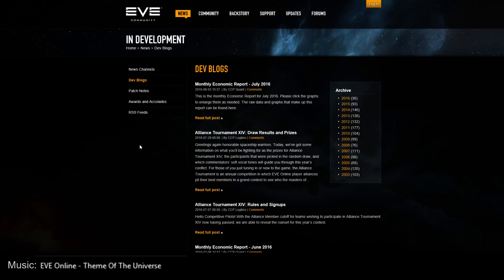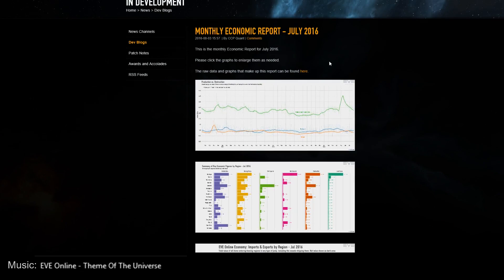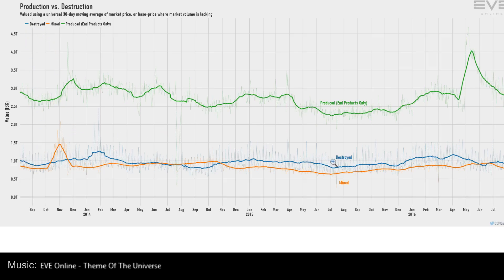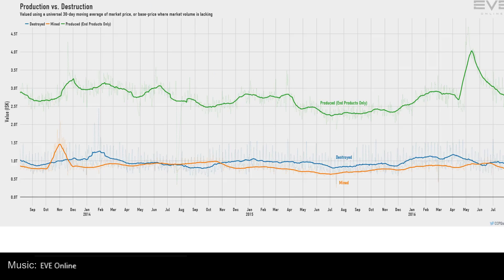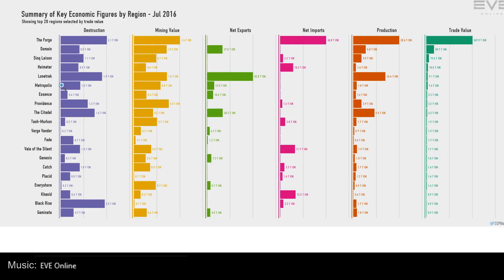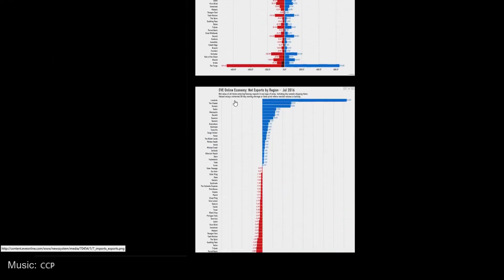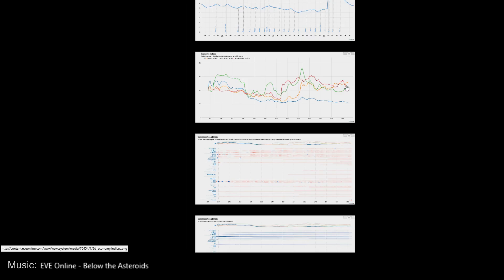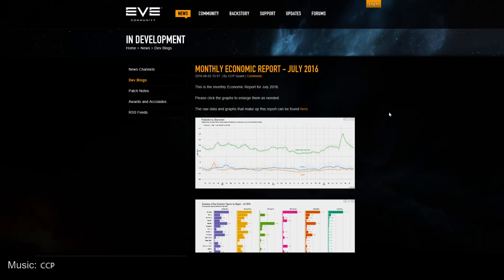EVE Online - Economic report for july 2016